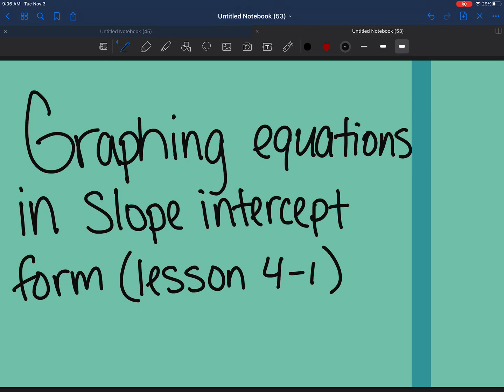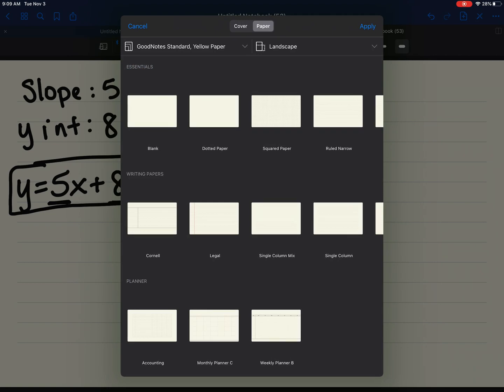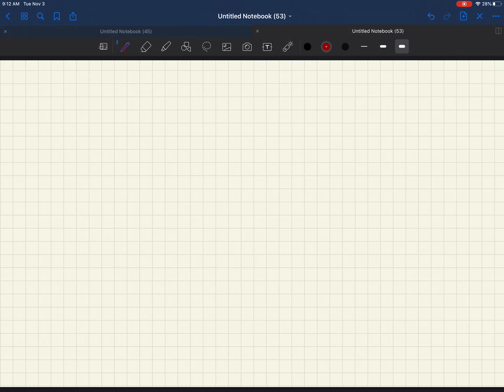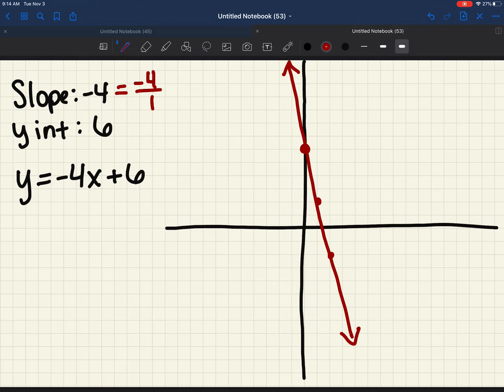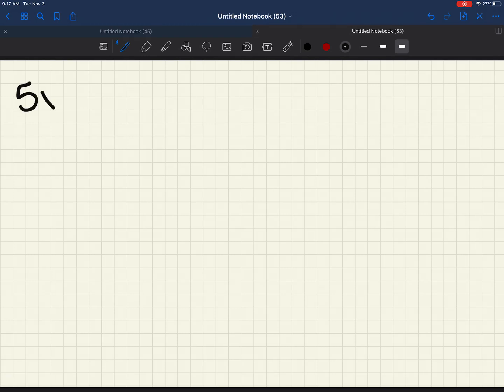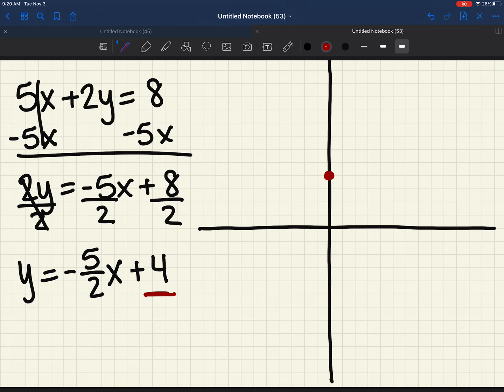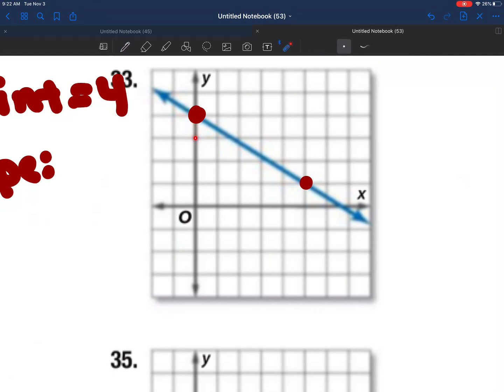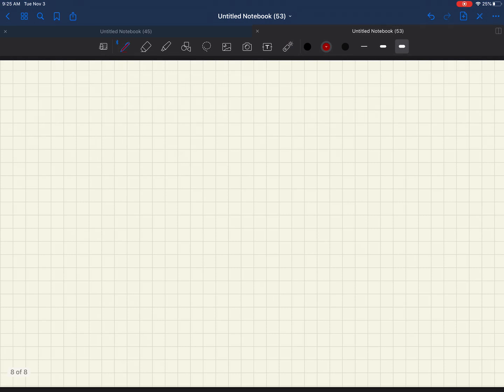4-1 Graphing equations in slope intercept form (Algebra 1)